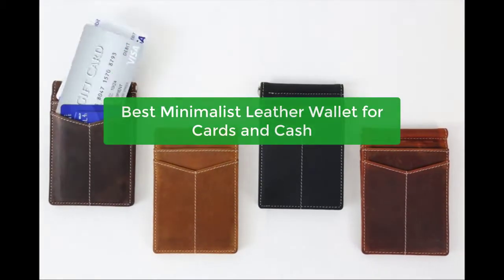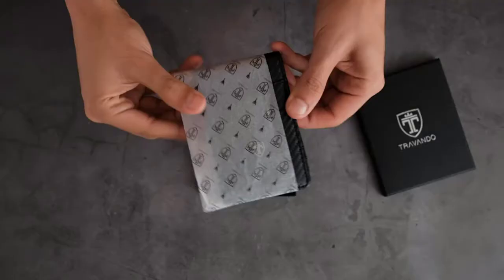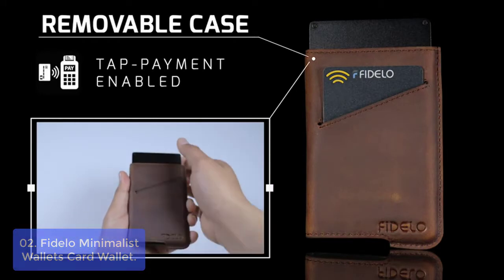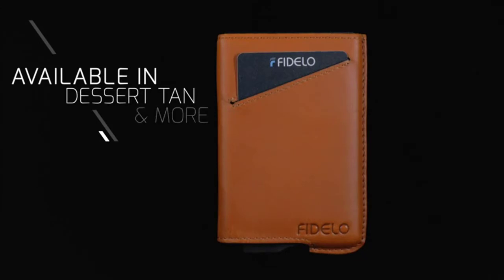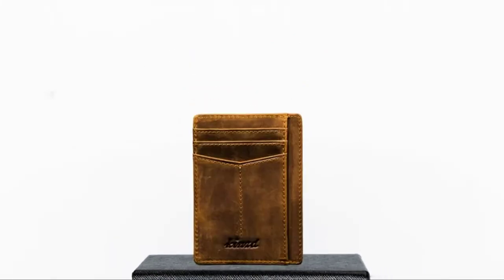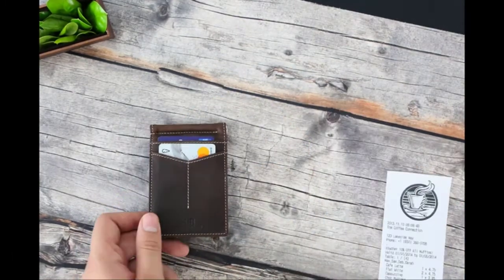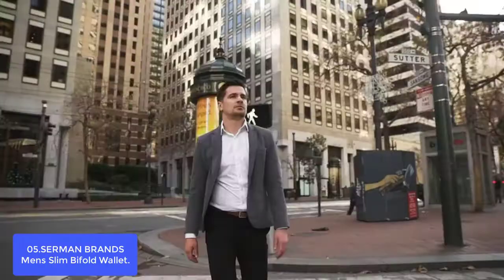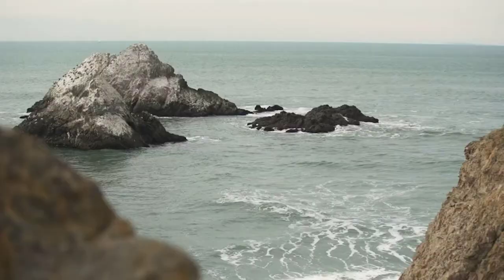TOP 5: Best Minimalist Leather Wallet for Cards and Cash 2022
In this video, we have listed the top 5 best minimalist leather wallet for cards and cash on Amazon Reviews and buying Guide 2022

1. TRAVANDO Money Clip Wallet"RIO" - Mens Wallets slim Front Pocket RFID Blocking Card Holder Minimalist Mini Bifold Gift Box
2. Fidelo Minimalist Wallets Card Wallet - Hybrid RFID Wallets for Men Slim Wallet
3. Kinzd Slim Minimalist Leather RFID Front Pocket Wallet Thin Credit Card Holder Men
4. SERMAN BRANDS RFID Blocking Wallet Slim Bifold - Genuine Leather Minimalist Front Pocket Wallets for Men with Money Clip
5. SERMAN BRANDS Mens Slim Bifold Wallet RFID Blocking Minimalist Front Pocket Wallets for Men - Thin & Stylish

Looking for the perfect minimalist wallet to carry your cards and cash? From sleek and simple designs to wallets with more features. So whether you're looking for a wallet to take on vacation or just to run errands, we've got the perfect one for you. So lets get started.

People Also Search: best minimalist leather wallet for cards and cash 2022, best minimalist wallet,best wallets for men,minimalist wallet for men,minimalist wallet leather,best minimalist wallets,best minimalist wallets for men,minimalist wallets for men,minimalist wallet review,best minimalist wallet for cash,best minimalist wallet on amazon,best minimalist wallet for men,minimalist leather wallet, minimalist leather wallet mens, best minimalist wallet on amazon, best minimalist wallet for cash, minimalist wallet women, amazon mens wallet best seller, handmade minimalist leather wallet, amazon leather wallet ladies, amazon leather wallet mens, leather minimalist wallet, best wallets for men, best slim wallets for men, mens wallets amazon